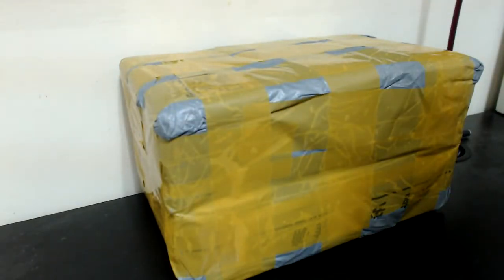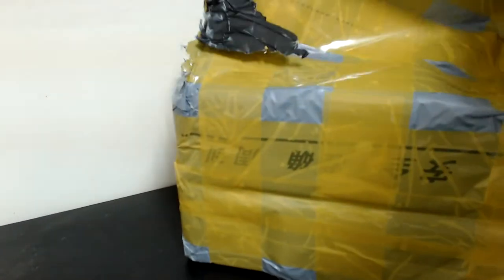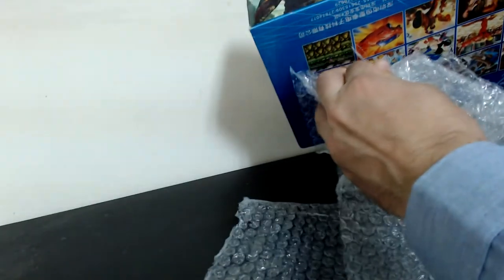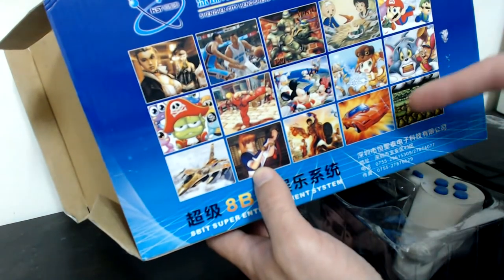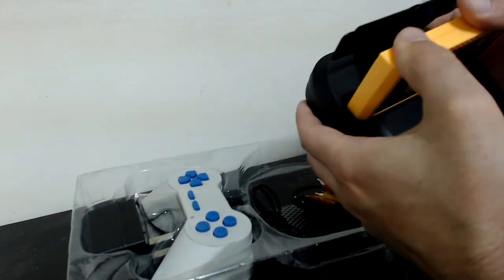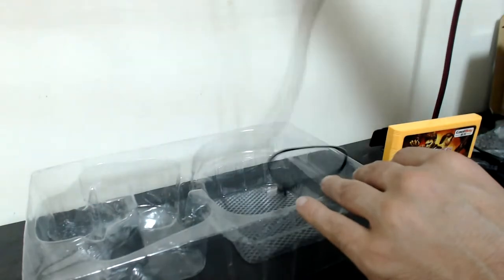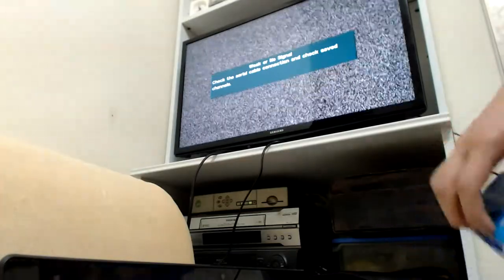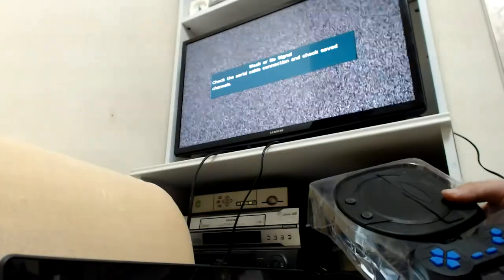Item review - 8-Bit Video Game Console (Model: HST002)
This is a video review I made about an 8 bit game console named "Coolboy HST002".

Summary:
Well this time I wanted to enjoy some childhood memories so I ordered on Aliexpress an 8 bit video game console like I used to have as a child back in the 90's.

I was so thrilled that I ordered 2 consoles, the problem is that It
 didn't work - The both of them!!!

But at least one good thing I can say - I contacted the seller & he gave me a full refund in a very short time.

The brand: CoolBaby
The model: HST002